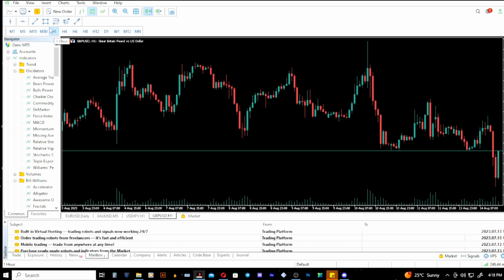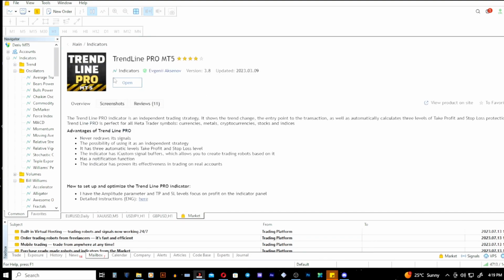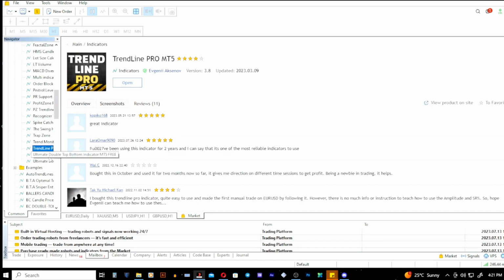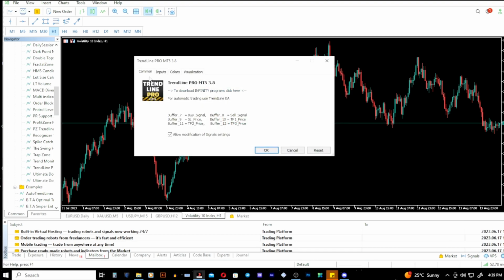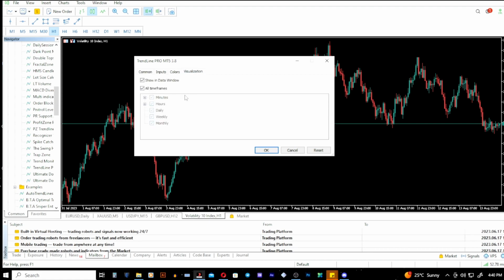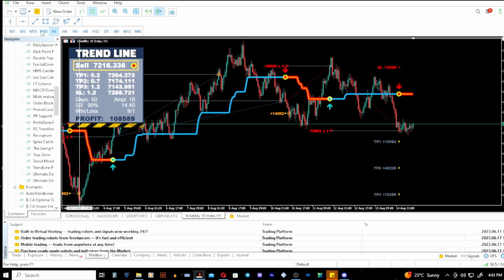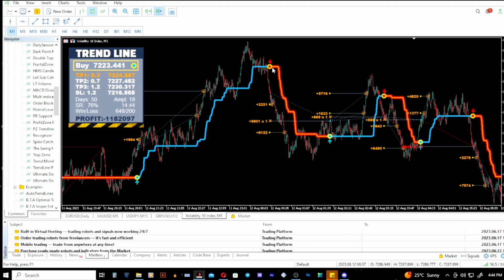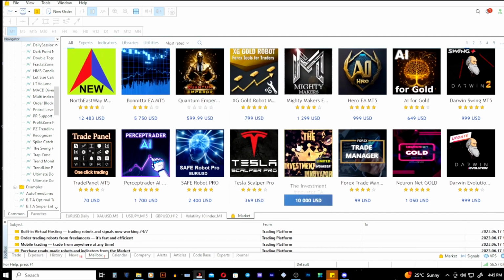MetaTrader 5: The Ultimate Guide to Using Indicators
In this video i will show you how to use a free indicator using meta trader 5

Disclamer
The presenter is not a licensed or registered financial advisor. As a non-licensed individual, please do not consider any of the ideas in the video as professional investment advisement. You should be aware of all the risks associated with foreign exchange trading and seek advice from an independent financial advisor if you have any doubts. Trading foreign exchange on margin carries a high level of risk and may not be suitable for all investors. The possibility exists that you could sustain a loss of some or all your initial investments and therefore,  you should not invest money that you can not afford to lose!
The content on this video is provided for the sole purpose of assisting traders to make independent investment decisions. AA Global fx has taken reasonable measures to ensure the accuracy of the information on this video. However, Totally Forex does not guarantee its accuracy and will not accept liability for any loss or damage that may arise directly or indirectly from the content of this video.

82% of retail investor accounts lose money when trading CFDs with this provider. You should consider whether you can afford to take the high risk of losing your money"